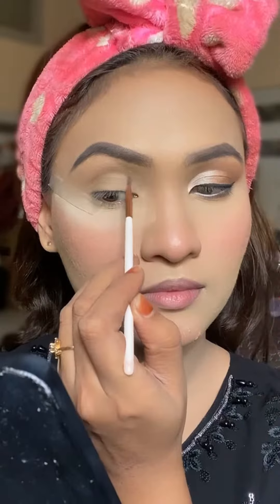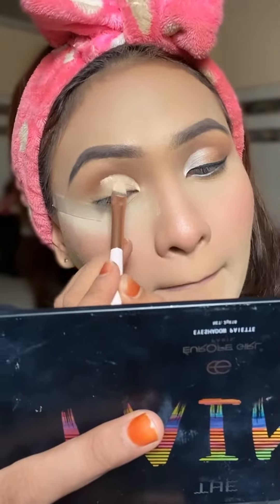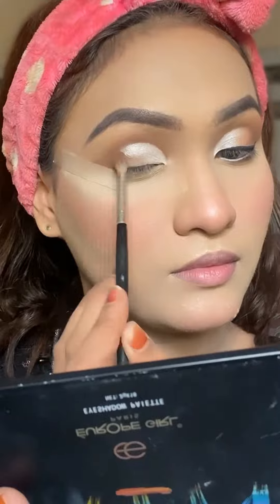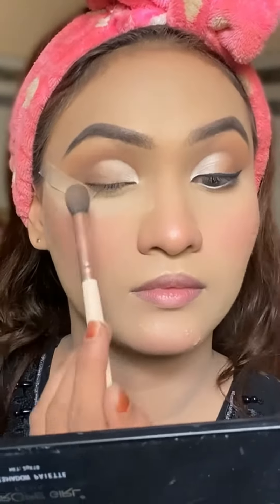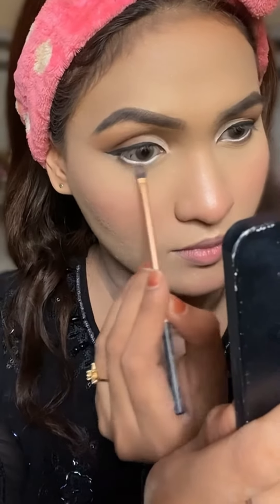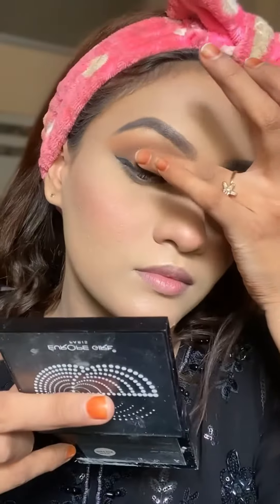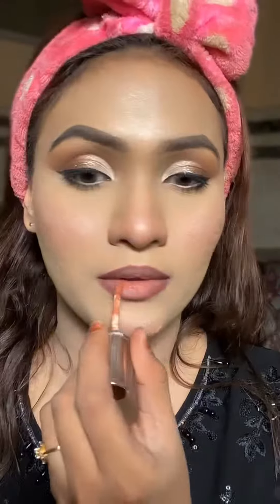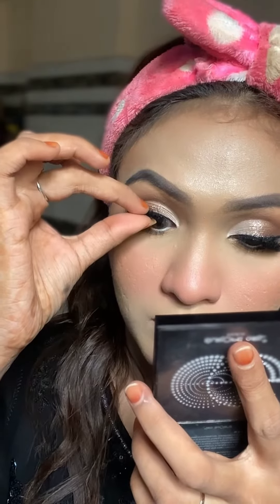Easy cutcrease technique you didn’t knew before 😍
Easy makeup techniques #2023